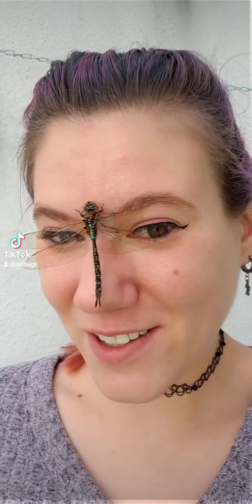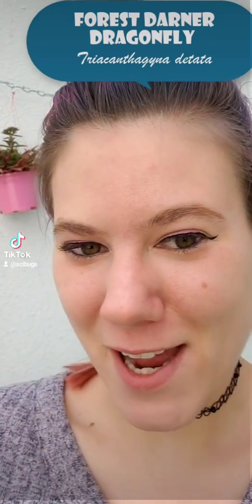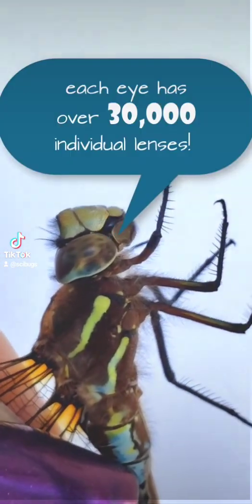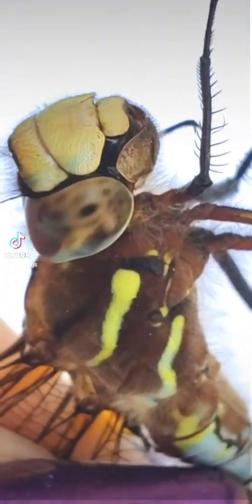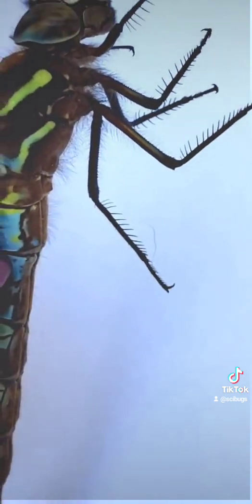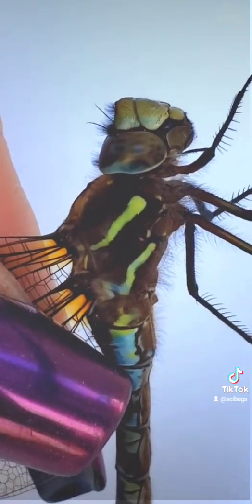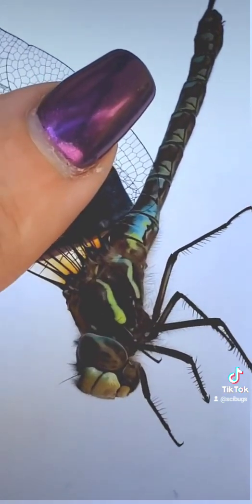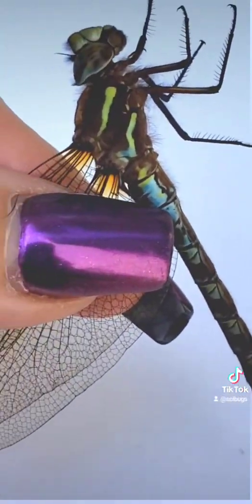A Darner dragonfly flew into my room so I thought I'd give some fast facts!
🐞🦋🐝REFERENCE SECTION:🐞🦋🐝
Dragonflies of the Colombian Cordillera Occidental, A Look from Tatama
Cornelio A. Bota-Sierra et al, 2019